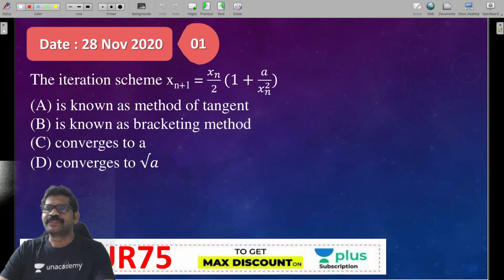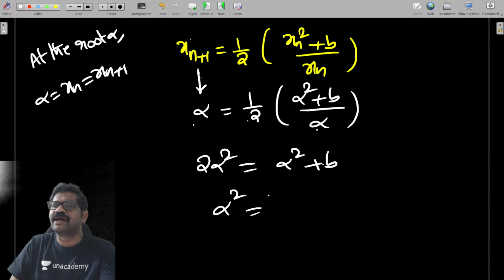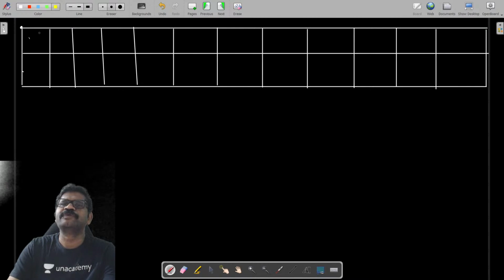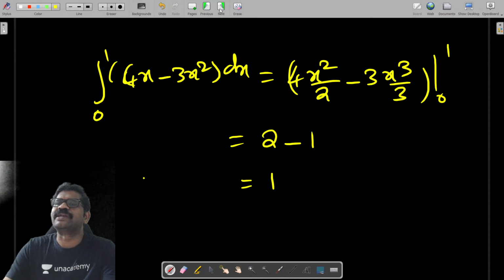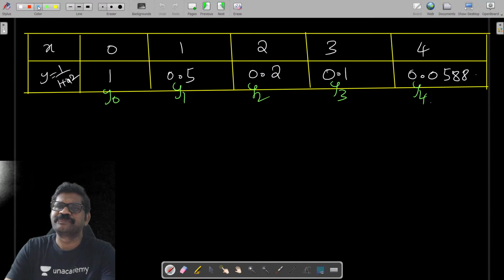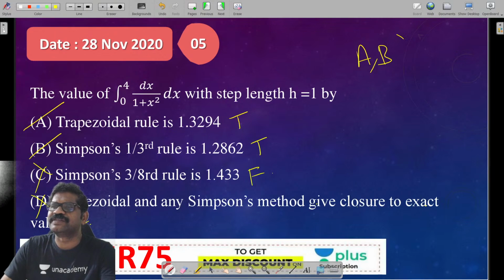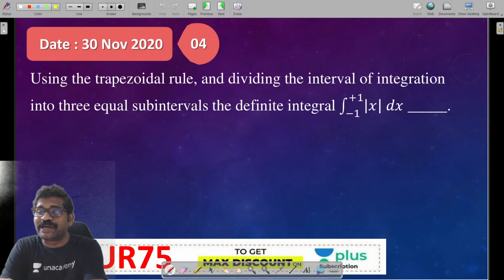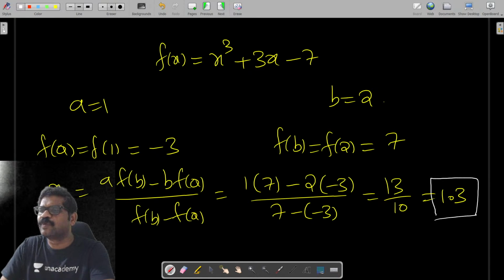Numerical Methods - MSQs & NAT | Mathematics | GATE 2021 | K Umamaheswara Rao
In this session, educator K Umamaheswara Rao will take up MSQs & NAT problems from the topic Numerical Methods. This session will be helpful for GATE 2021 aspirants from all engineering branches.

FREE Test Alert: Unacademy GATE - All India Test on 29th Nov
UPPSC AE 2020 Revise India: Enroll for FREE Now!
Crack GATE/ General Studies Test Series:
Super 30 Test Series:
Dedicated channels for your GATE & ESE Preparation:
Join our Exclusive Telegram Channel & Group for GATE & ESE Exams:
Unacademy Subscription Benefits:
1. Learn from your favorite teacher
2. Dedicated DOUBT sessions
3. One Subscription, Unlimited Access
4. Real-time interaction with Teachers
5. You can ask doubts in the live class
6. Download the videos & watch offline